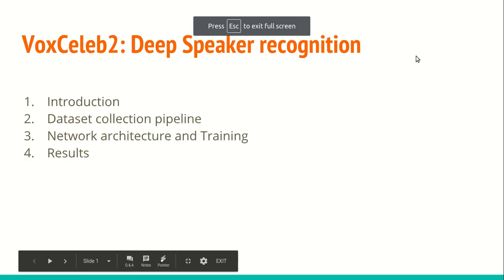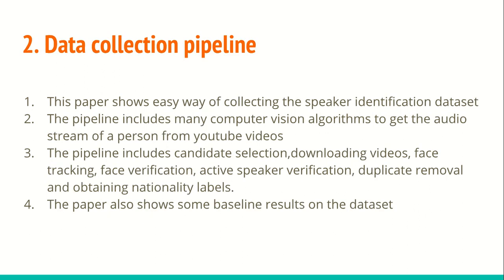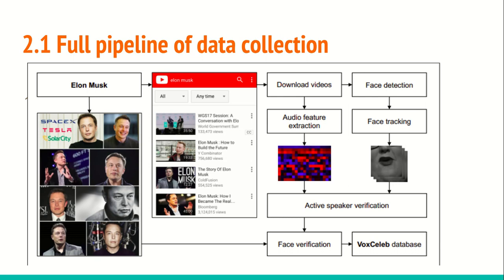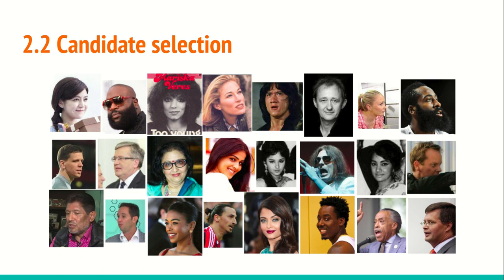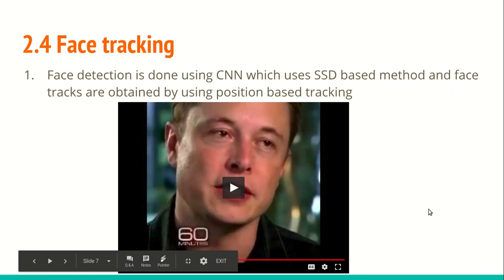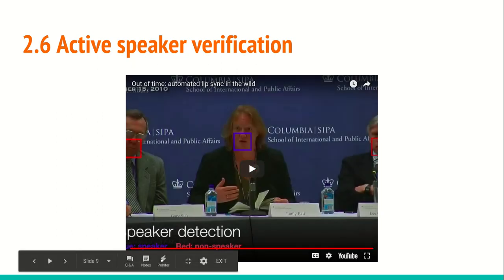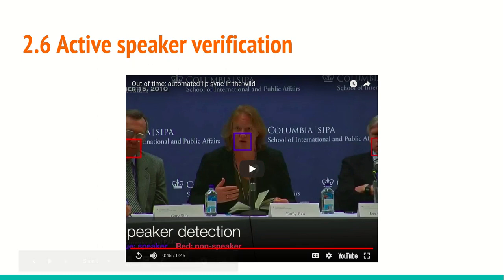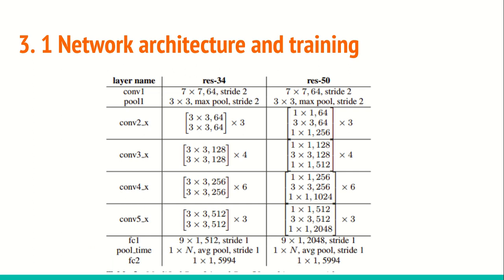(Speaker Identification)--VoxCeleb2: Deep Speaker Recognition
In this video i explain the paper "VoxCeleb2: Deep Speaker Recognition"